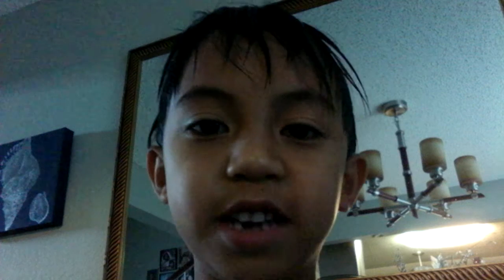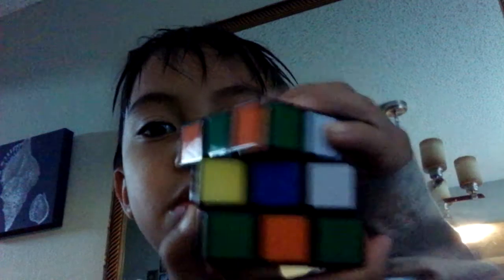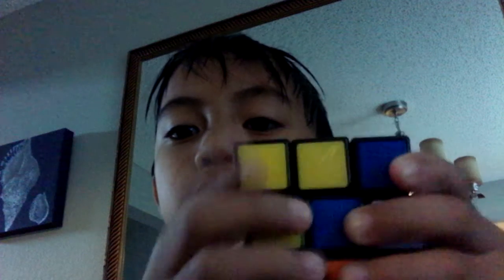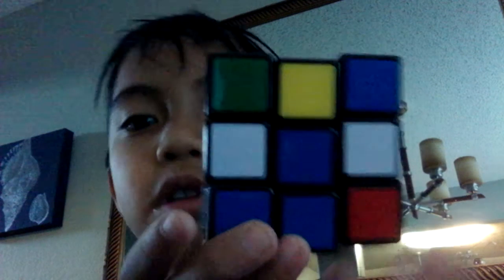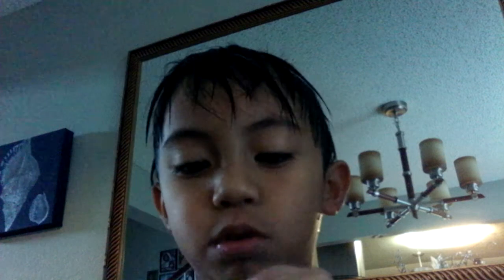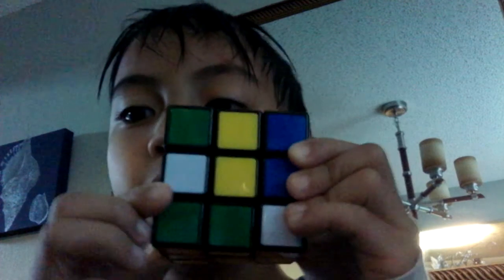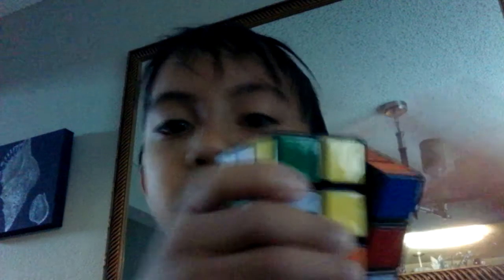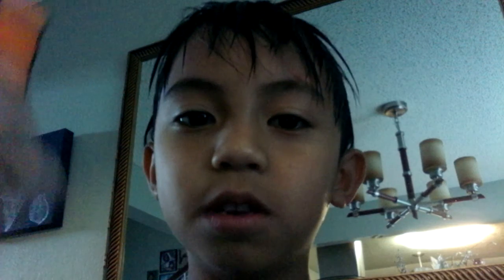Rubiks cube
The Rubiks cube